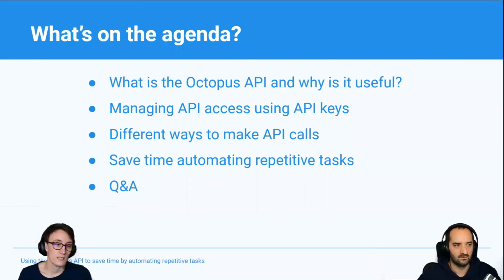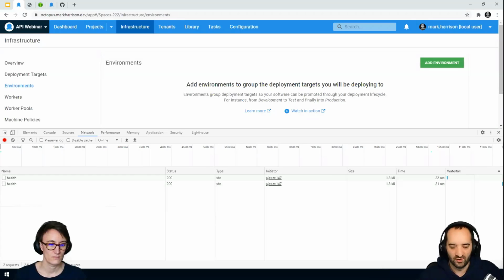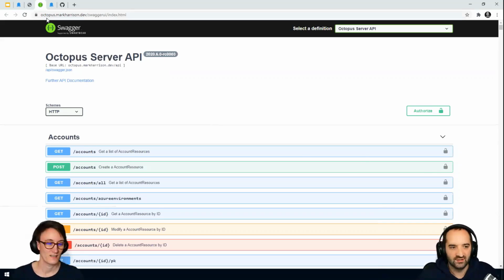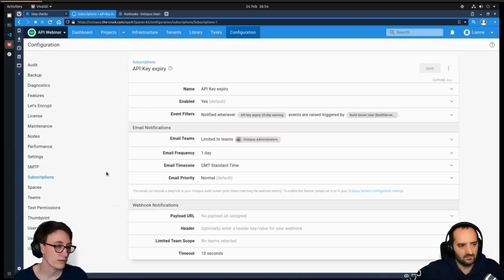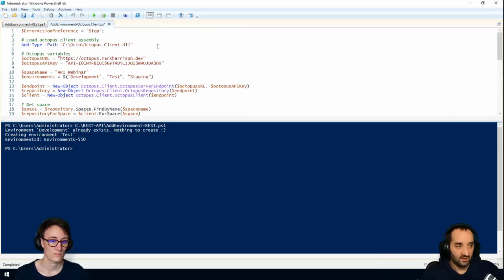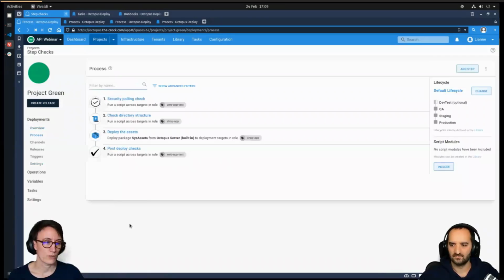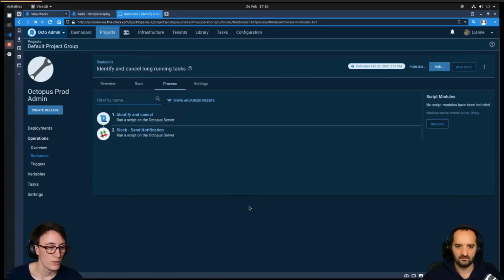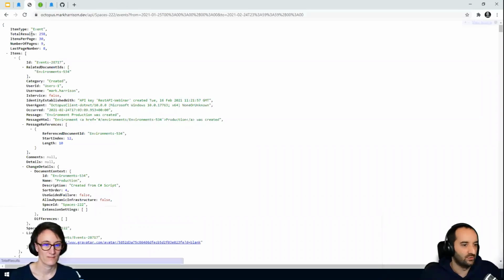Using the Octopus API to save time by automating repetitive tasks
00:00 - Agenda
01:35 - What is the API and why is it useful?
15:35 - Managing API access using API keys
23:18 - Different ways to make API calls
33:25 - Save time by automating repetitive tasks
48:21 - Q&A